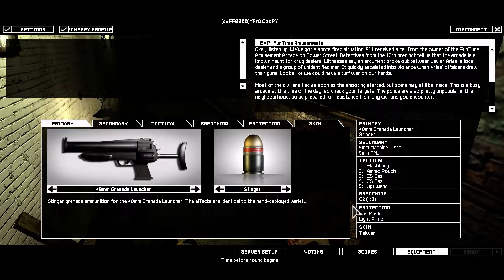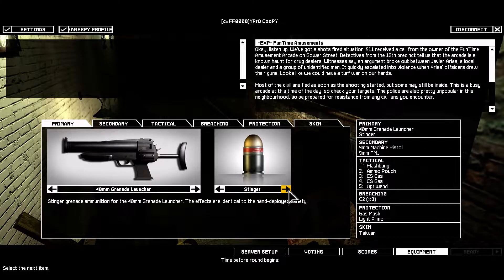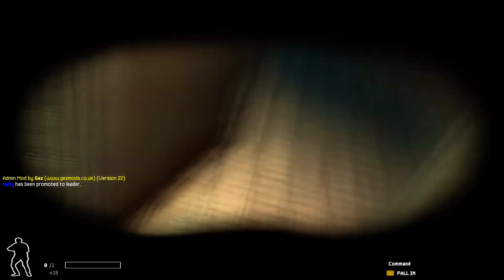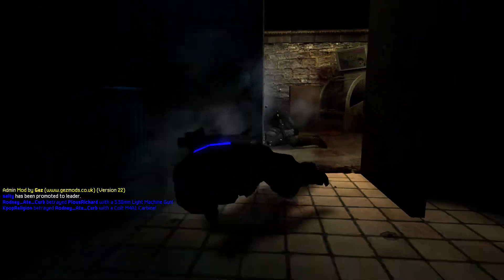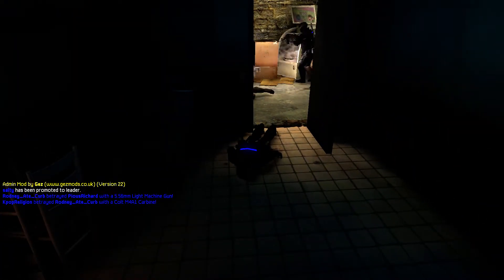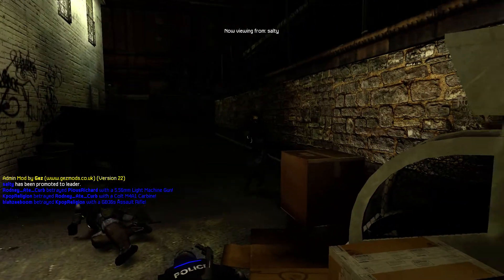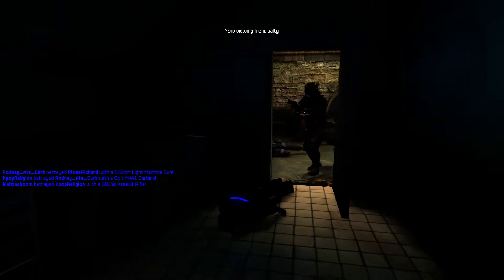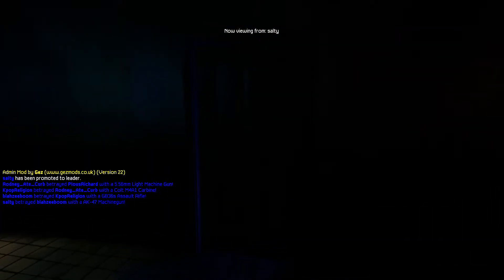GAS GAS GAS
I'm in the back.